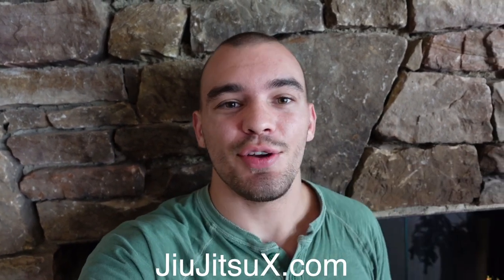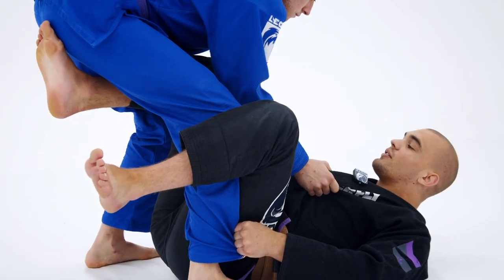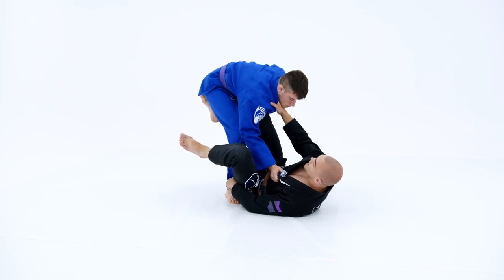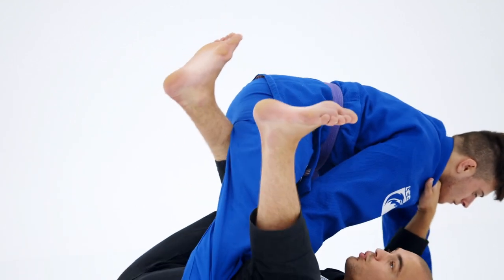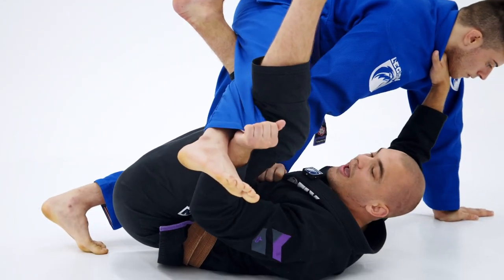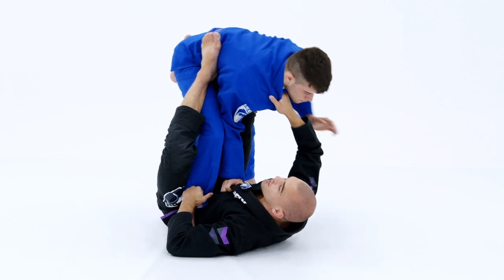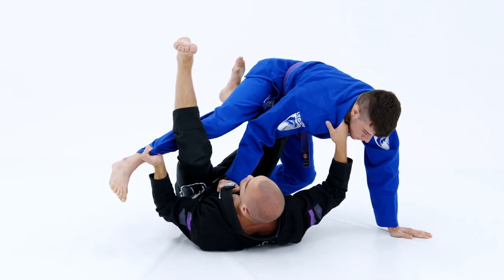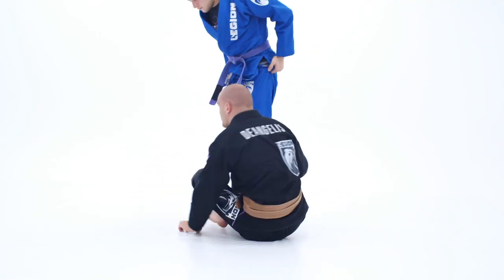How To Defend The Knee Cut And Enter The Single Leg X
Anytime you arrive in the de la riva position, with the pants and the collar, your opponent is going to push your free leg in between his own and initiate their two main passing options.

Little do they know, such a reaction sets up one of the most powerful single leg x entries in the book.

In this video, you’ll learn my main entry into SLX that I have consistently used in my competitions around the world!

Available For Online Privates

Direct message me if interested! 🤙⬇️

My name is Darin Conner DeAngelis, and I’m an American Jiu Jitsu World Champion with over 8 years of experience on the mat. I’ve learned first hand from some of the top jiu jitsu black belts on the planet: Alliance Black Belt - Rafael Rosendo Dos Santos, Atos BJJ Creator - Andre Galvao, and Legion AJJ Creator - Keenan Cornelius. I’m an active IBJJF Gi & No-Gi Competitor with multiple World, Pans, and European titles. In 2020, I achieved rank 1 in the male middle-heavyweight division according to the most popular jiu jitsu media source, FloGrappling. I’ve taken the mission to spread all my competition-tested secrets through my youtube channel and courses.